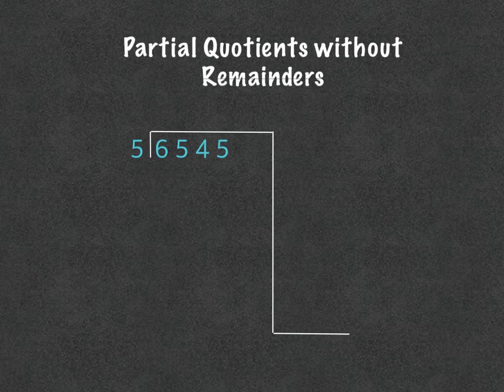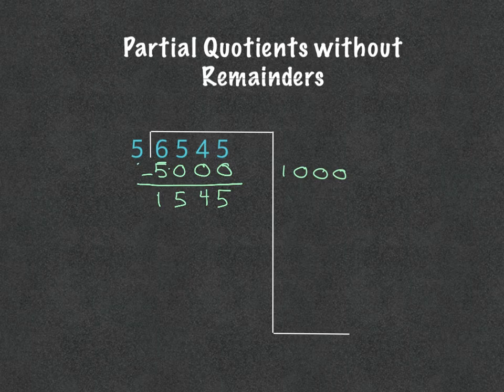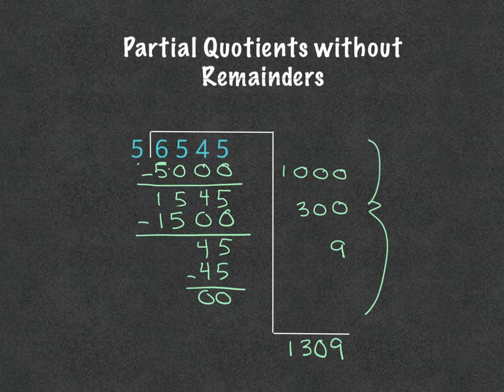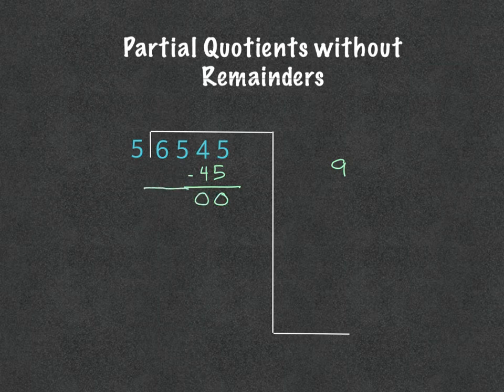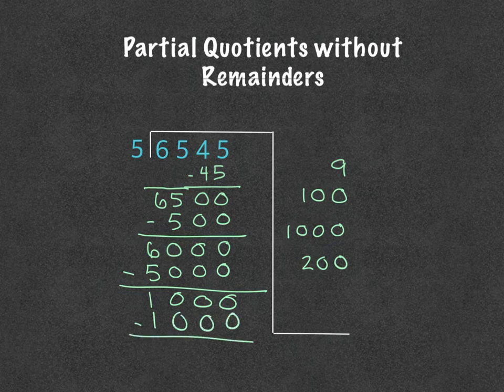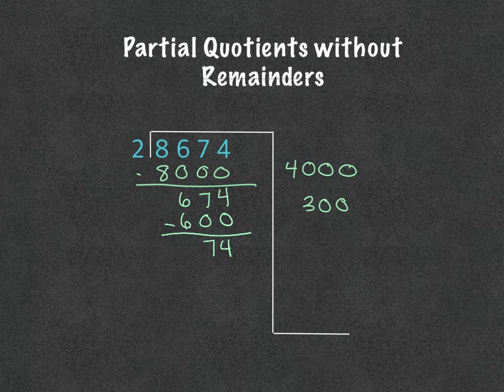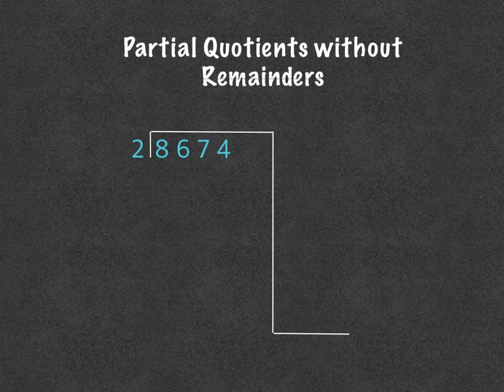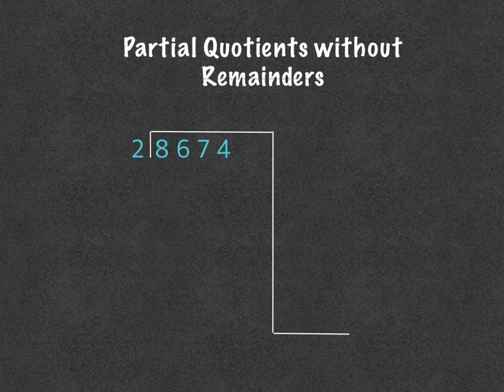Partial Quotients without Remainders